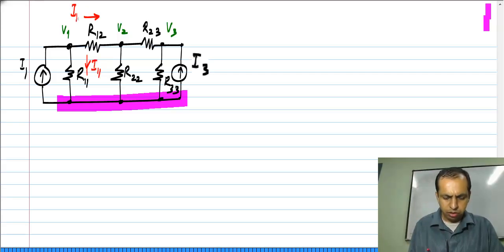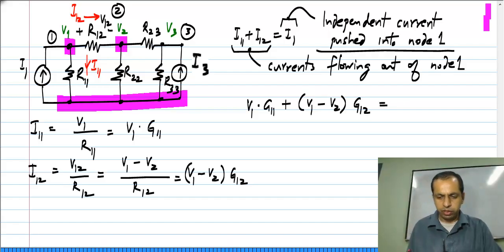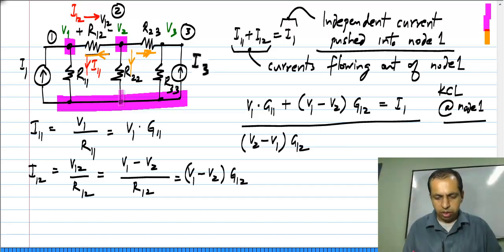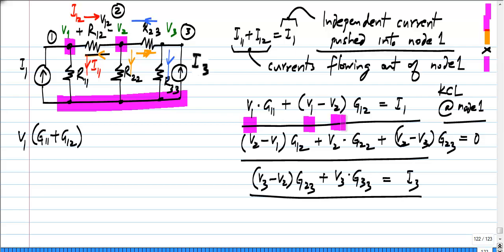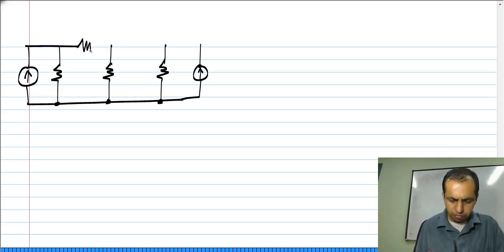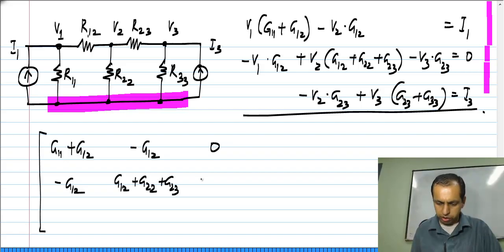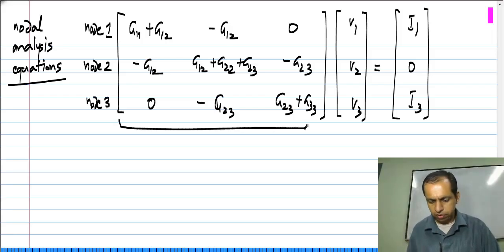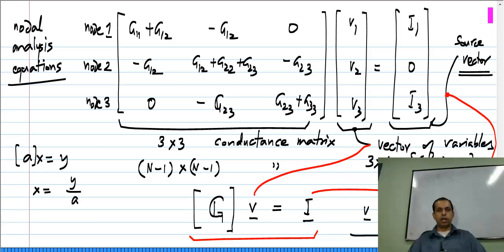Setting up nodal analysis equations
Attached: 0702NodalAnalysisEq.mp4

 To access the translated content:
1. The translated content of this course is available in regional languages.
 2. Regional language subtitles available for this course
 To watch the subtitles in regional languages:
 1. Click on the lecture under Course Details.
 2. Play the video.
 3. Now click on the Settings icon and a list of features will display
 4. From that select the option Subtitles/CC.
 5. Now select the Language from the available languages to read the subtitle in the regional language.